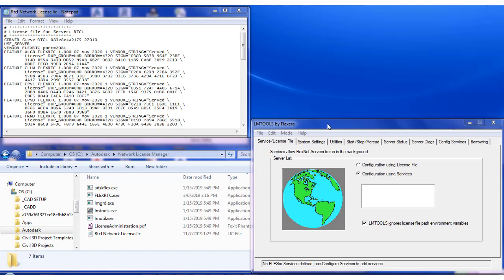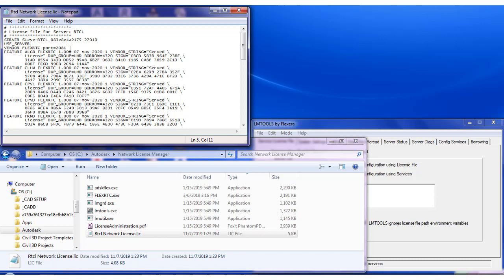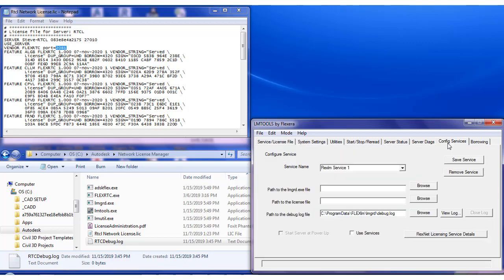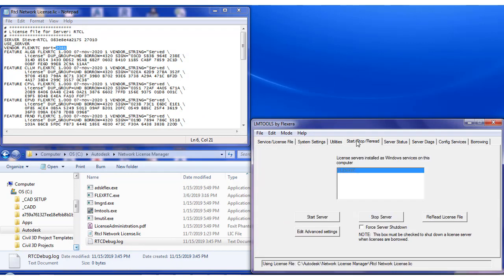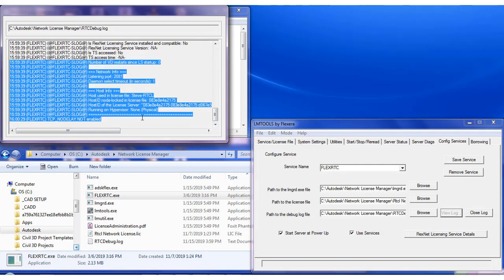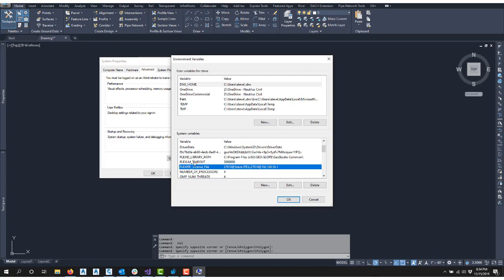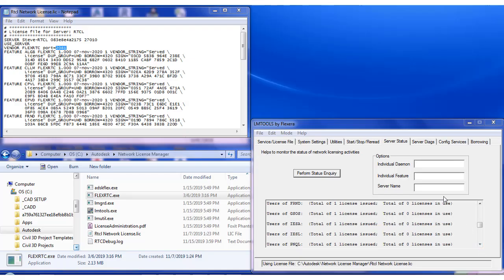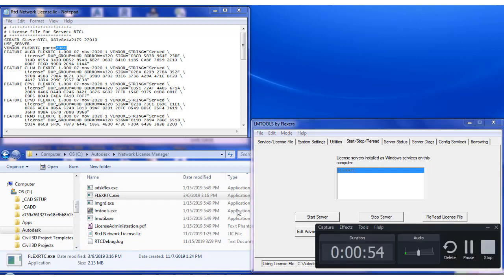Network Licensing Setup for Red Transit Consultants, LLC Software [v1.0.0.0]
This video outlines the process of what to install, how to set it up both on the server and on the client computers.